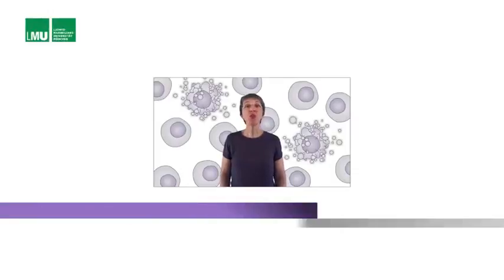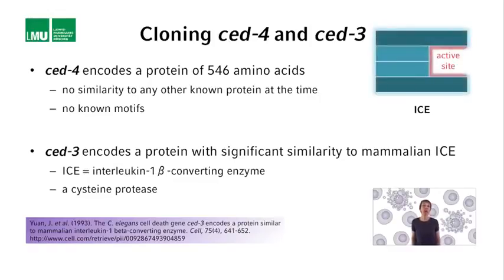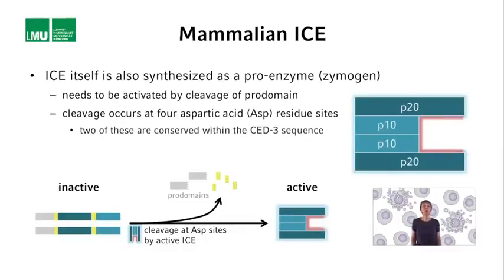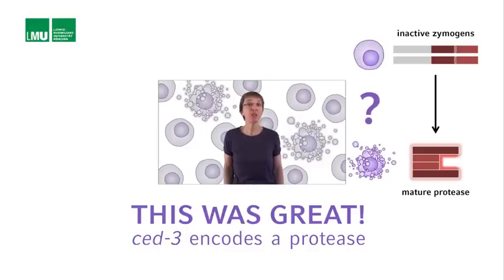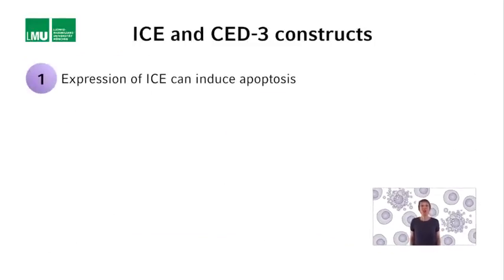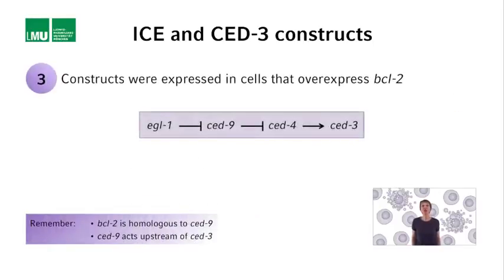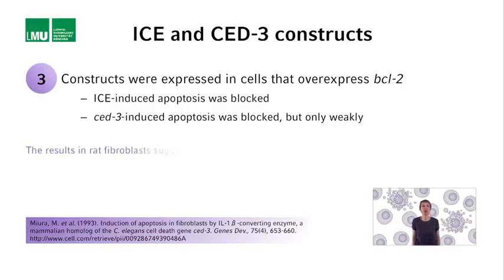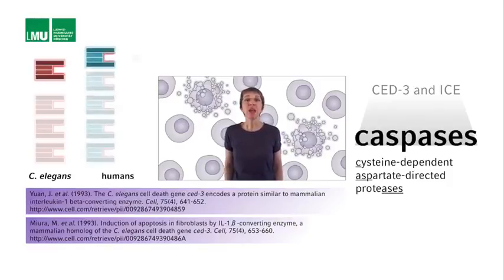3 5 Lecture 5 C elegans ced 3 and mammalian ICE The caspase story 10 03